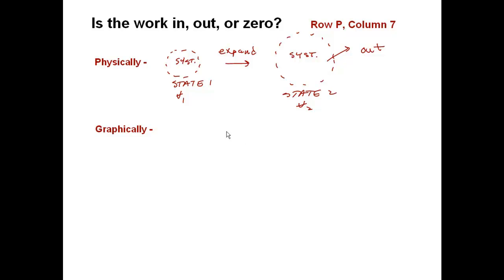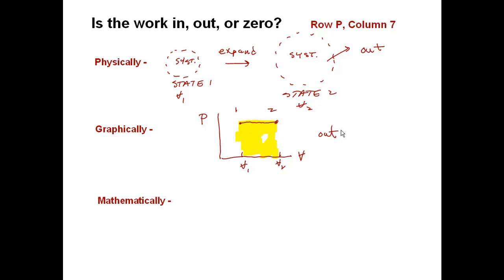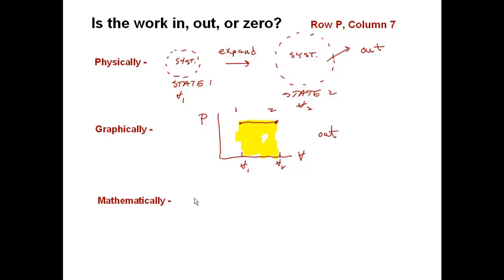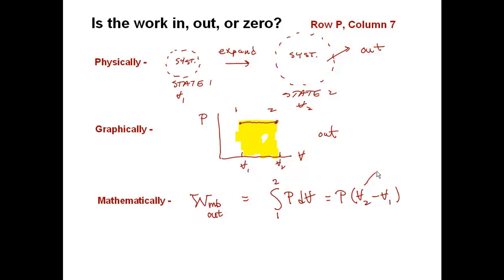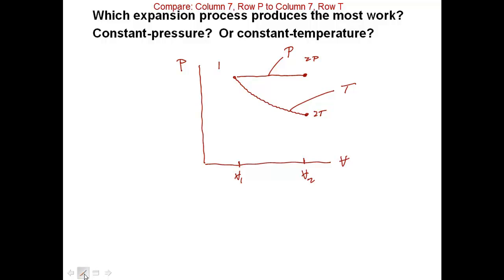Understanding Thermodynamics Ideal Gas Properties & Processes. Exercise 2, 3 of 6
To benefit from these videos the most, you will need to print out corresponding worksheets. Please download the worksheets at the following links:

One of the greatest challenges students face in thermodynamics is understanding how the many concepts relate.  The purpose of these videos is to help you better reason through these concepts. This set of videos and the accompanying worksheets were designed to help you think more deeply about thermodynamics.